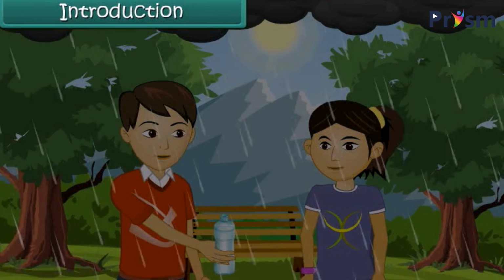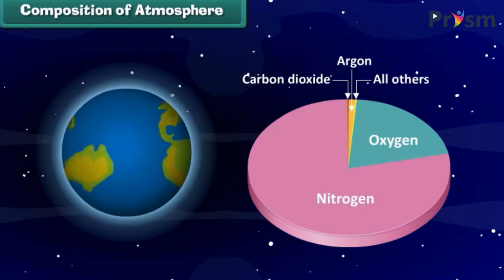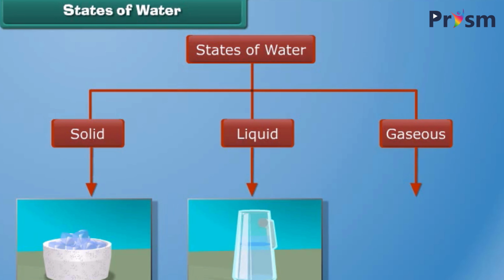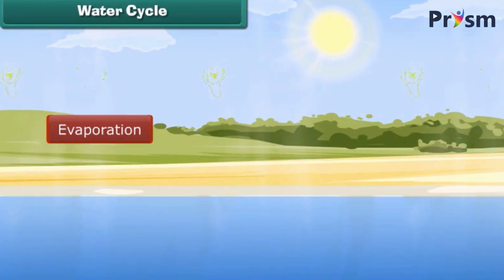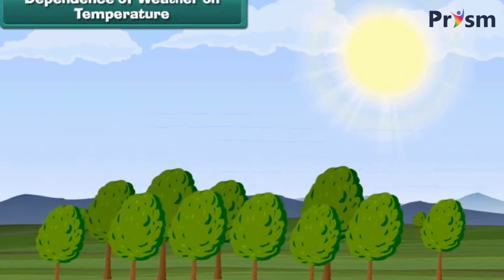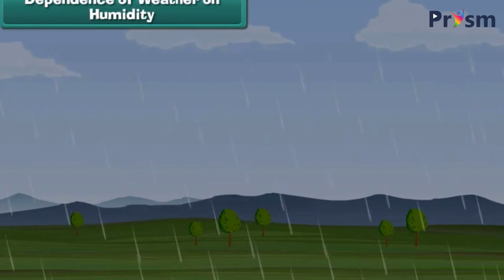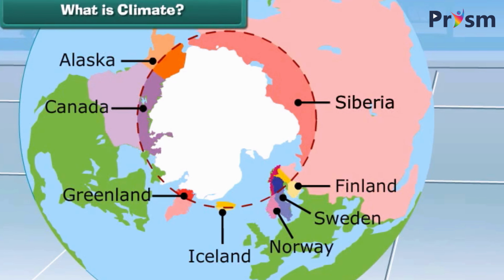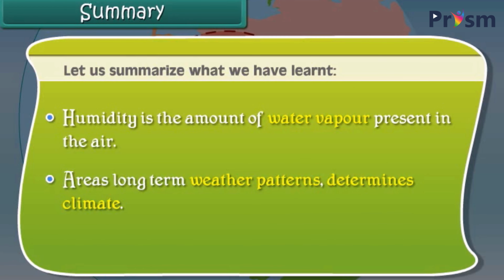AIR WATER AND WEATHER | SCIENCE | PRISM WORLD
🎯 What’s in This Video?
✅ What is Air made of?
✅ Why is Water so important?
✅ What is Weather? How does it change?
✅ The Water Cycle (Evaporation, Condensation, Rain)
✅ How weather affects our daily life
✅ 🧠 Do You Know? – Fun facts about clouds, air pressure, and rainbows!
✅ Real-life Examples of Air, Water & Weather
✅ 📌 Easy Summary at the end to revise

🎒 This video is great for:

School projects and homework help
Curious young minds who love nature
Parents and teachers looking for simple explanations